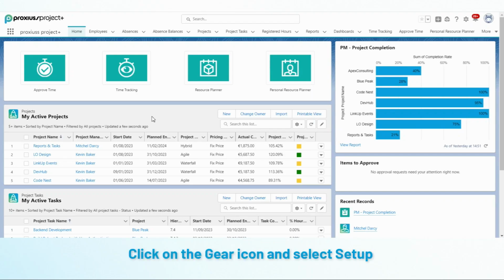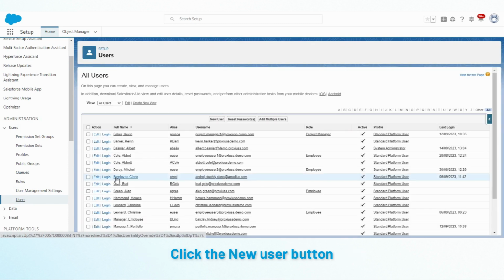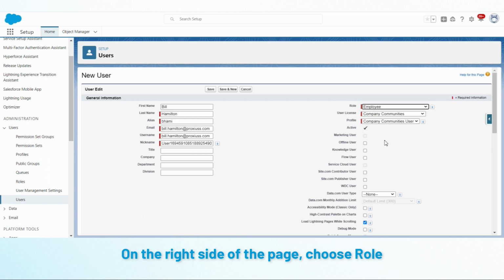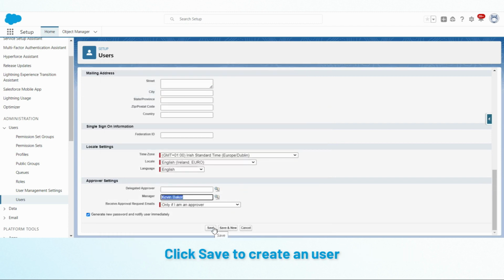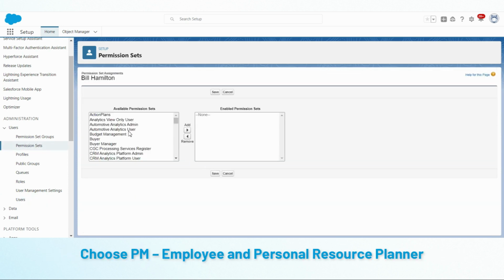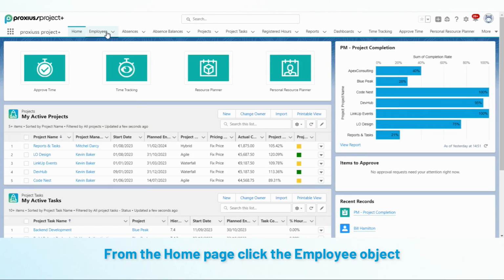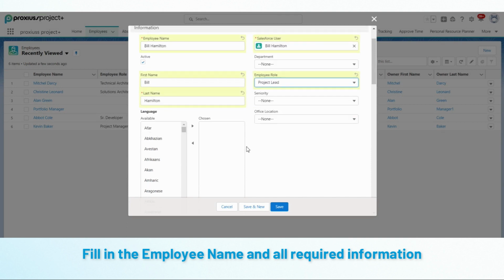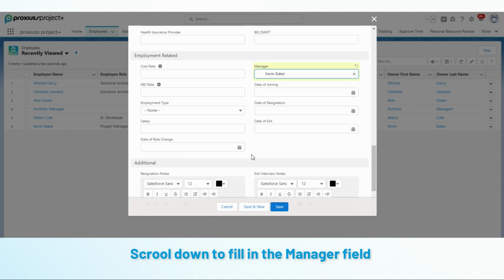How to Create a New User in PROXIUSS PROJECT+ | Step-by-Step Guide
📽️ In this video manual, we show you how to CREATE NEW USER in the project management application PROXIUSS PROJECT+.